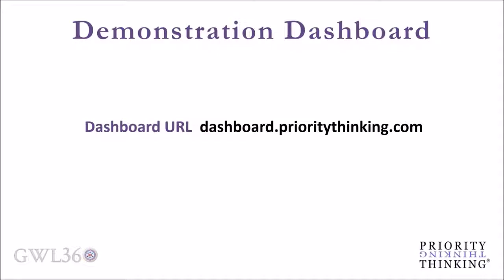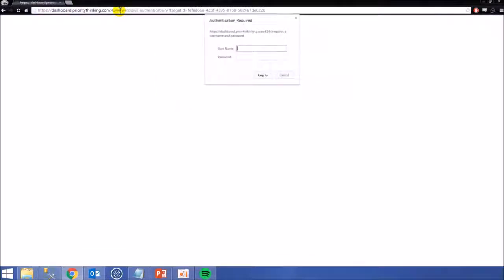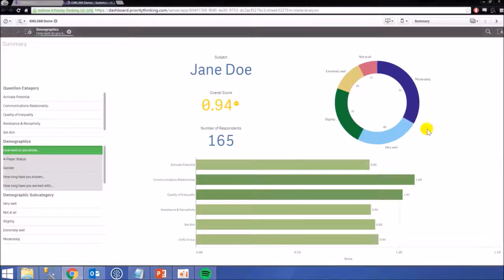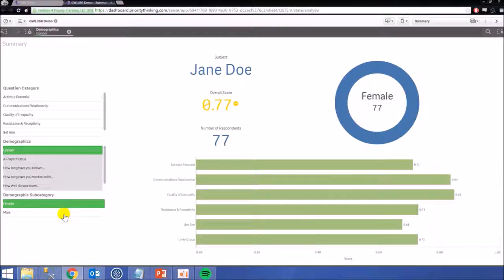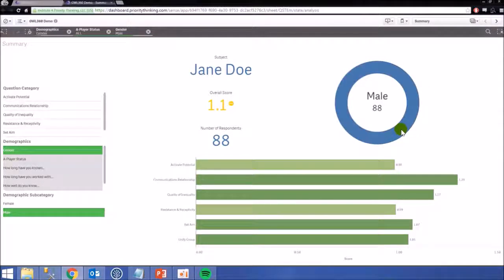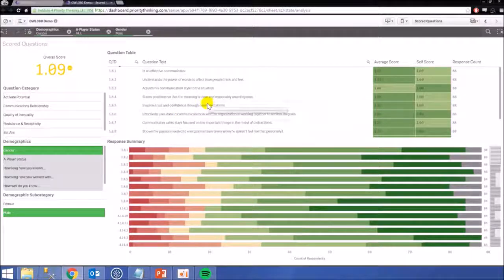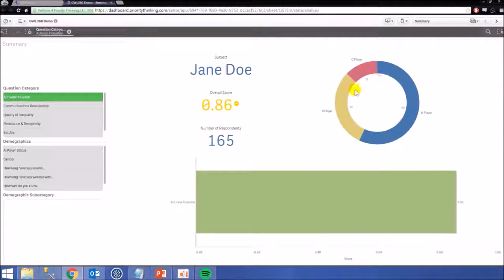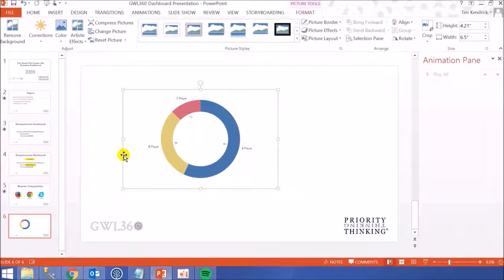GWL360 Dynamic Dashboard Tutorial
In this video we will take a look at the dynamic dashboard to view the results of a GWL360 survey. We are able to slice the data by different demographic segments and explore our survey data on the fly.

Originally published April 22, 2016